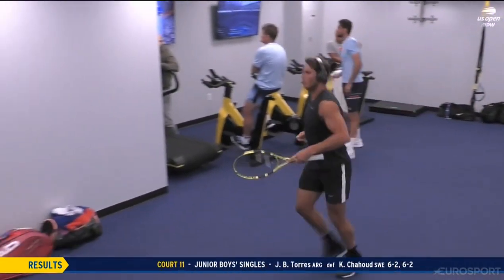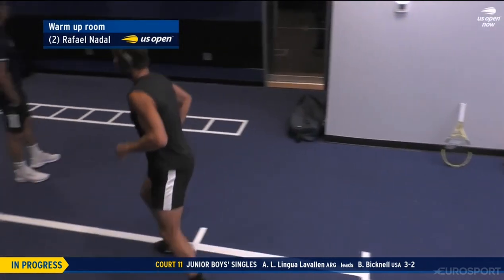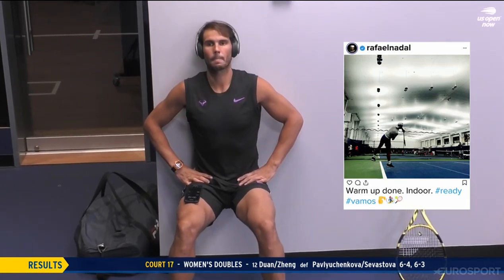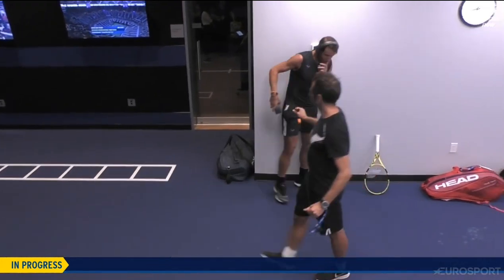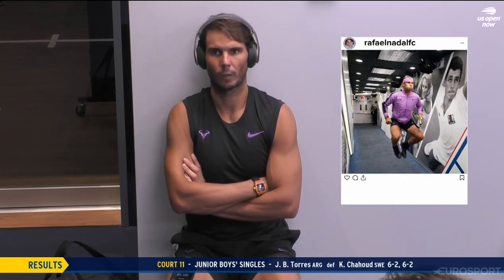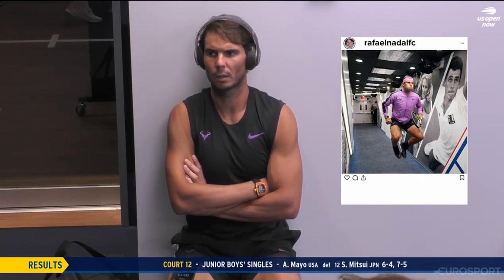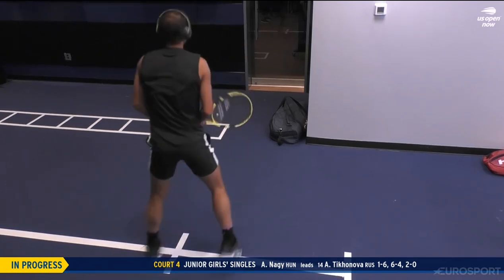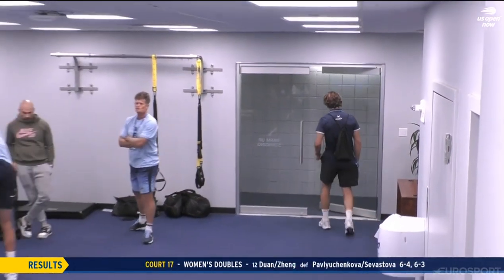Rafael Nadal before R4 at USO'19